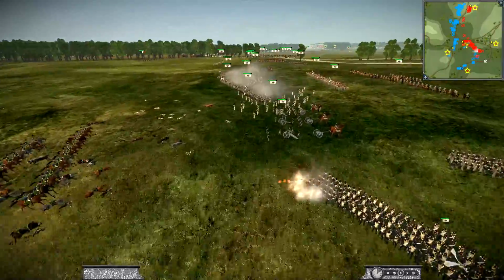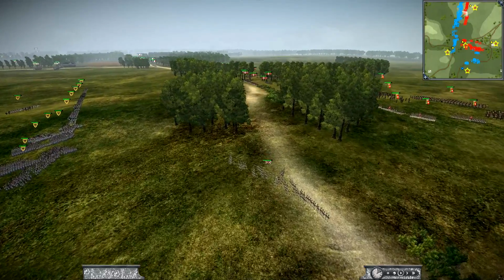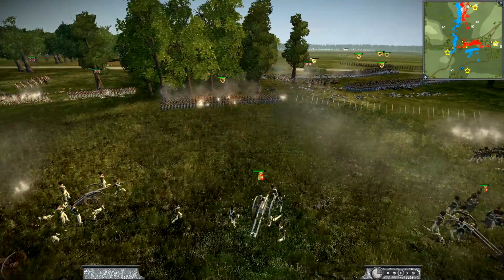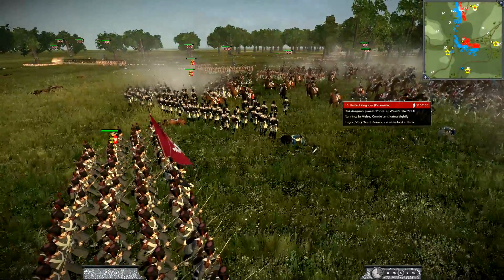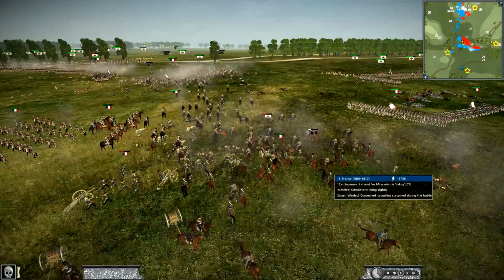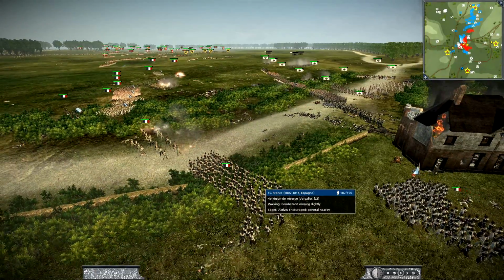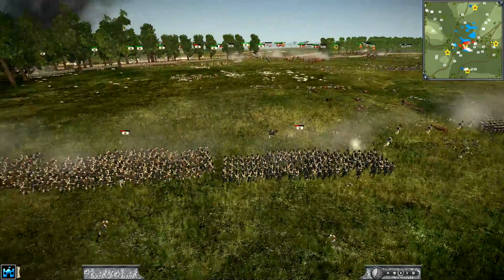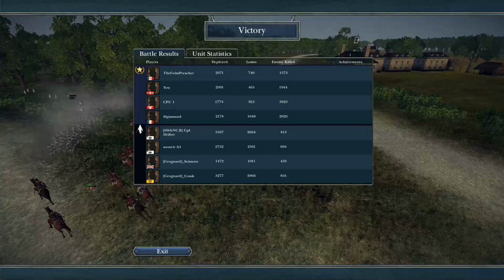Withstanding The Pressure 4v4 - Napoleon Total War NTW3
A L G Boy Lipton 4v4 Battle Replay - Napoleon TotalWar NTW3

Be sure to check it out.

Or Post to me on Discord at ScoutsOfEntertainment

Many thanks to the NTW3 team for their ongoing effort and continuous development of this mod.